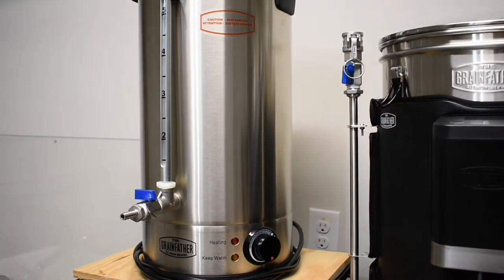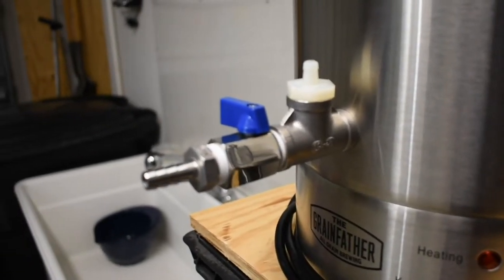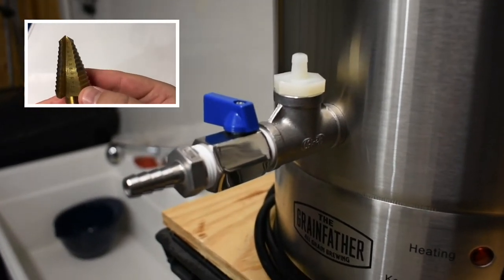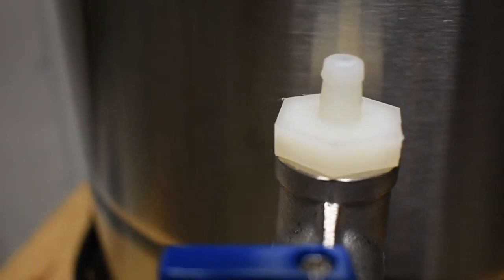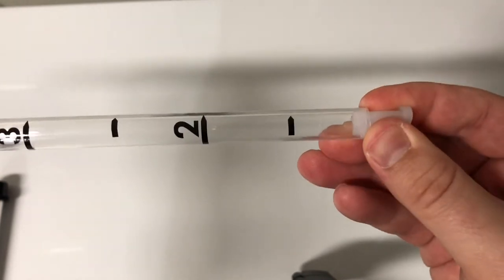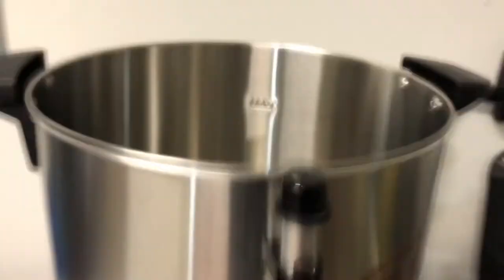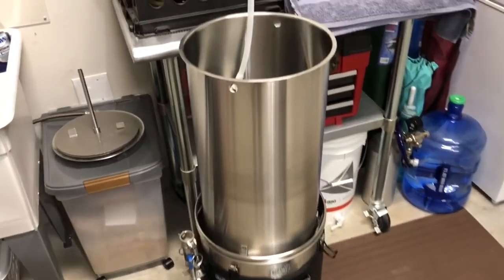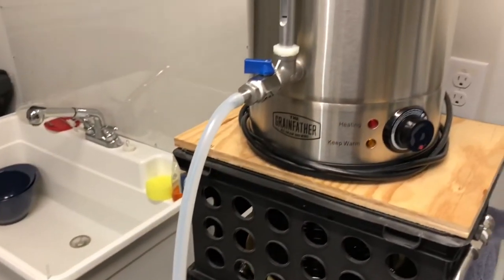Grainfather Sparge Water Heater Flow Control/USA Mods!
In this video I walk you through how to create a new bulkhead for the GF sparge water heater to allow for a ball valve while repurposing the existing sight glass and calibrating for Imperial Gallons.

Parts list:
1/2" 304 Stainless Steel Tee
1/2" 304 Stainless Close Nipple
Silicone Red High Temp O-ring
1/2" 304 Stainless Nut
1/2" 316 Stainless Mini Ball Valve
1/4" Barb to 1/2" MIP Nylon Fitting
3/8" Barb to 1/2" NPT Stainless Fitting
Teflon Tape

Tools:
Rigid Tubing Cutter
Step Bit

Mac Miller Type Beat - Netflix & Chill Pt. 2